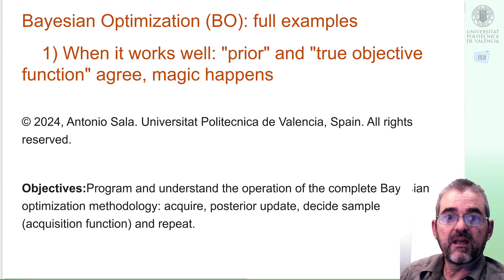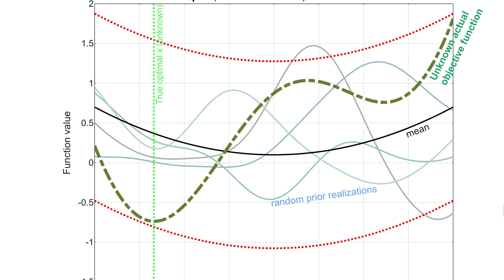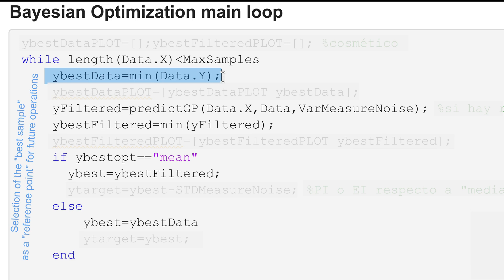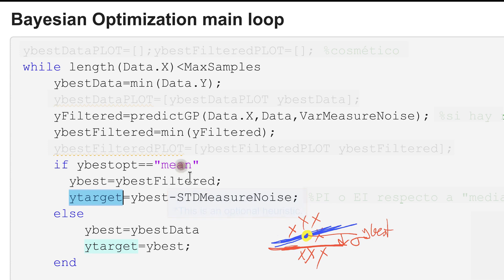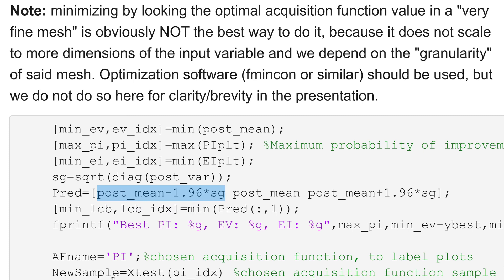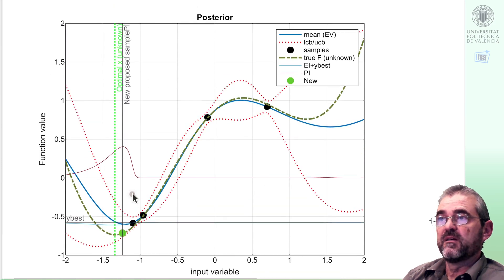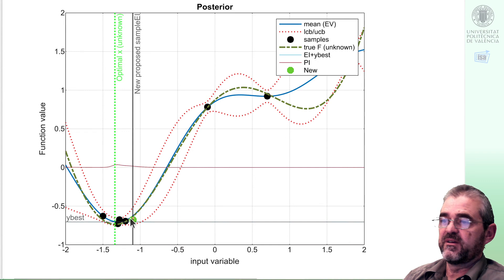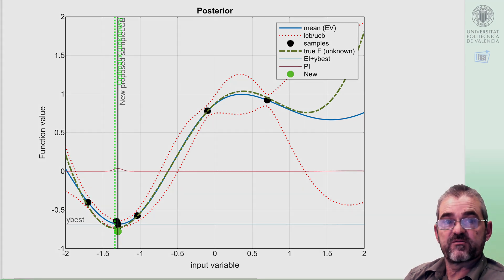Bayesian optimization: PI, EI, CB detailed example (Matlab)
This video presents an example of the Bayesian optimization technique with probability of improvement (PI), expected improvement (EI), and lower confidence interval bound (LCB) as acquisition functions. The development is similar to that of the video , but with somehow greater detail in the presentation of the BO Matlab code.
Antonio Sala
University lectures